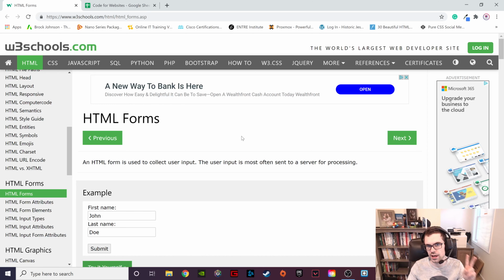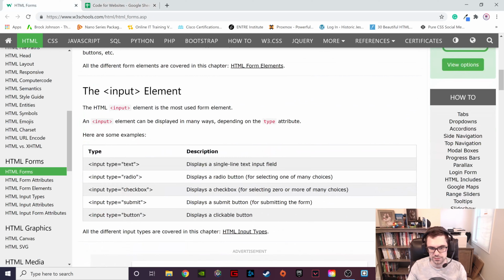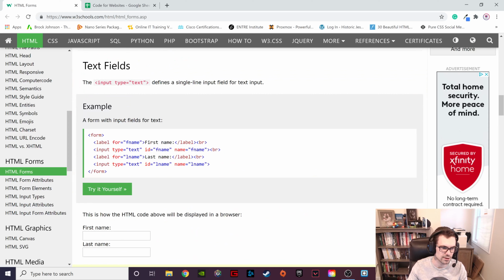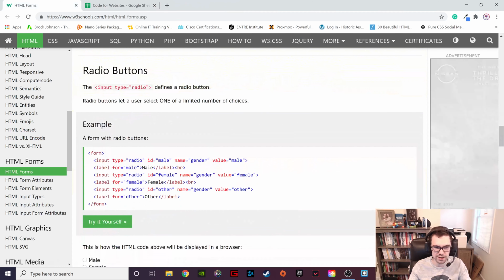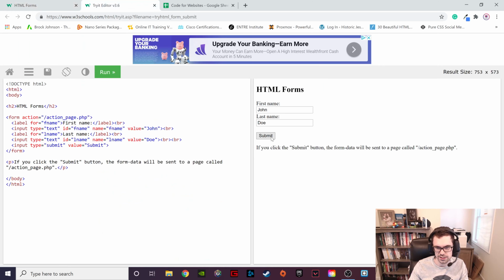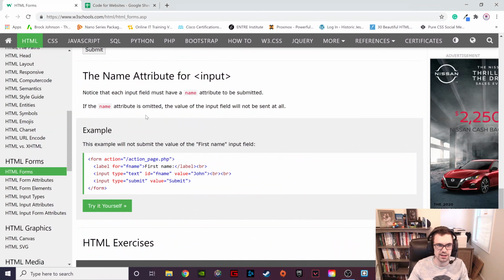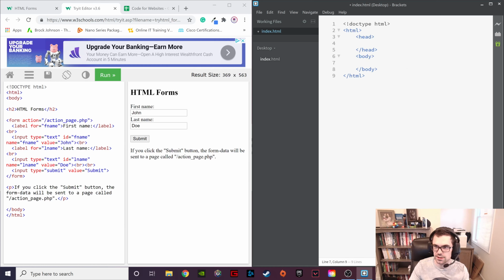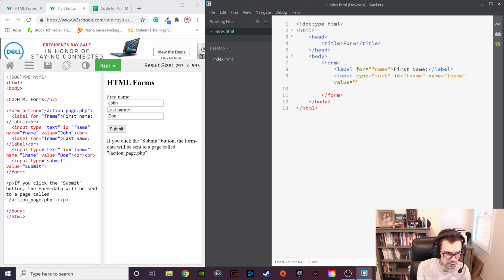HTML Forms | Basic Computer Class | Lesson 17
Creating forms using HTML is a snap! Join me, as I discuss how to create great HTML forms for your website!